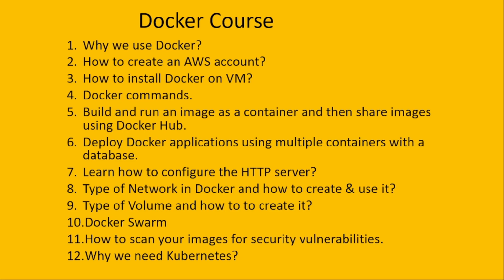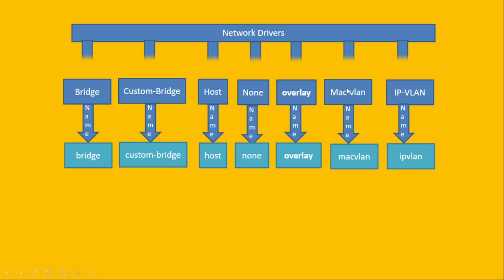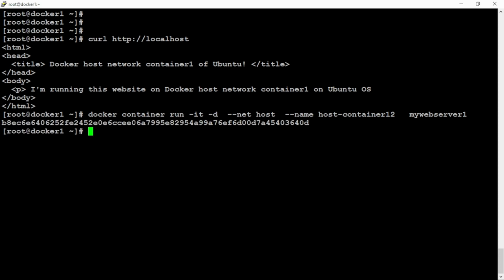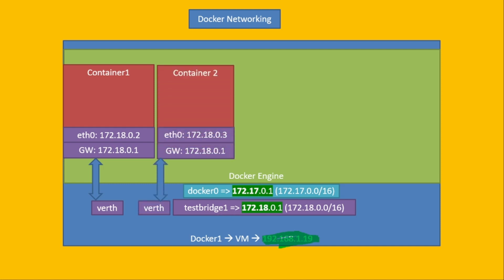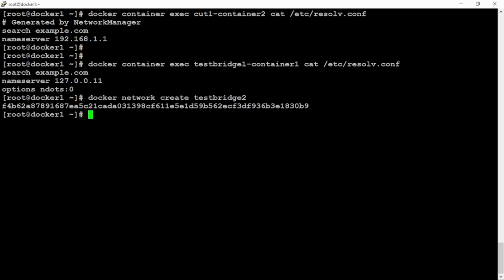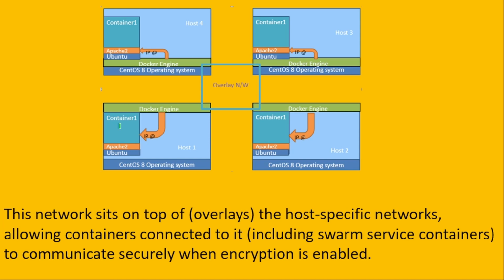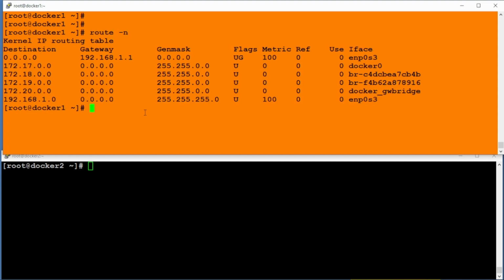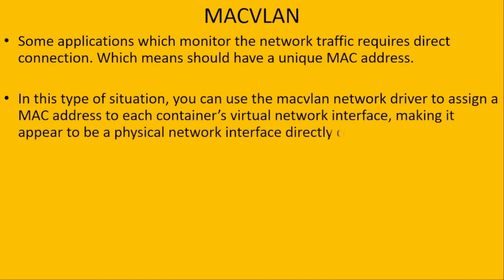Docker Networking Tutorial-None, Host, Bridge, Custom Bridge, IPVLAN, MACVLAN with example & theory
Docker Networking Tutorial
None, Host, Bridge, Custom Bridge, IPVLAN, MACVLAN with live example & theory